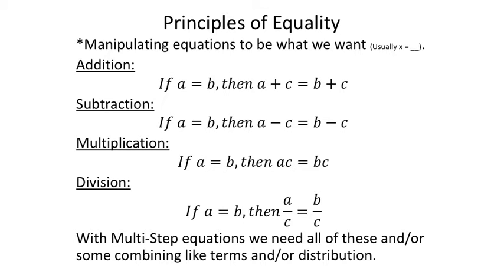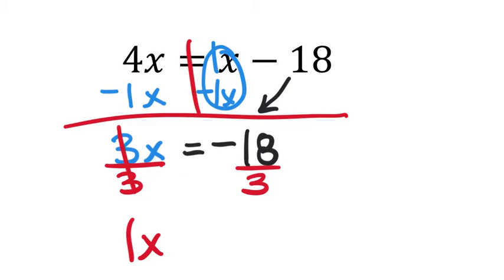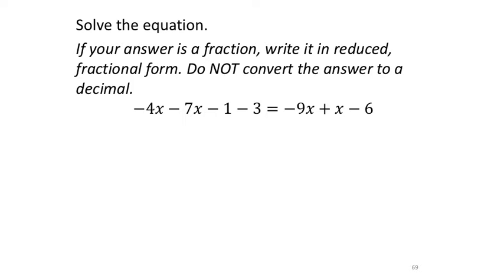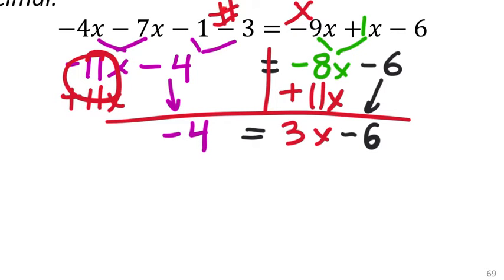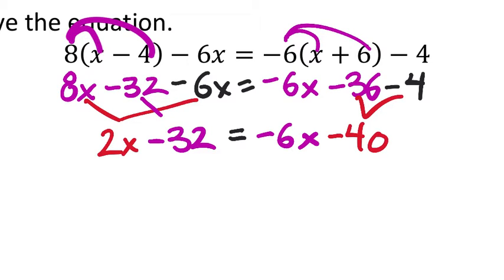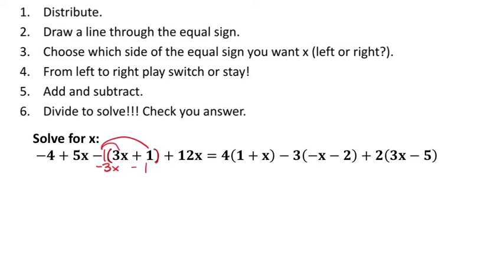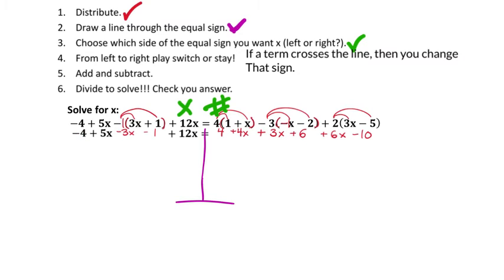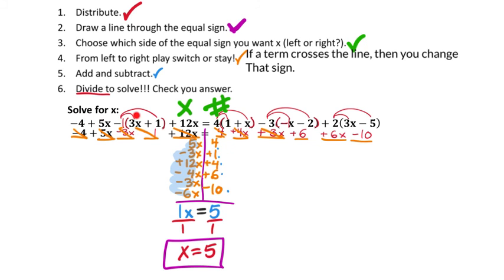Solving Linear Equations with Variables on Both Sides (MATH 990 Unit 1 Lesson 4)